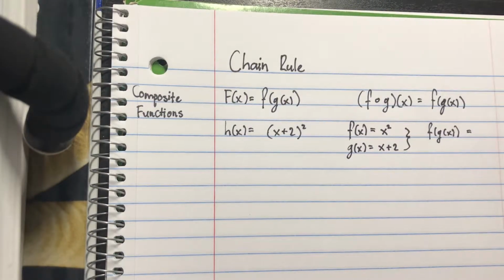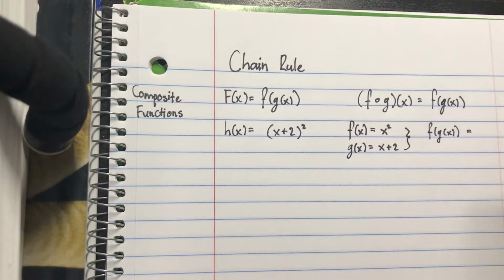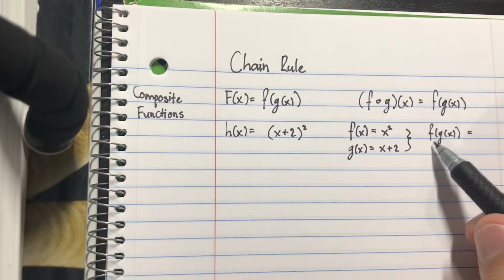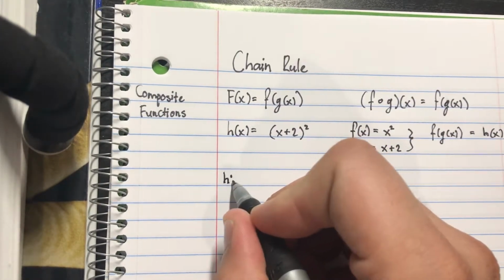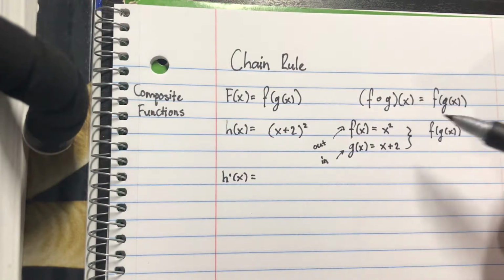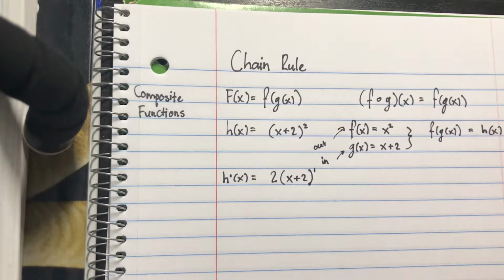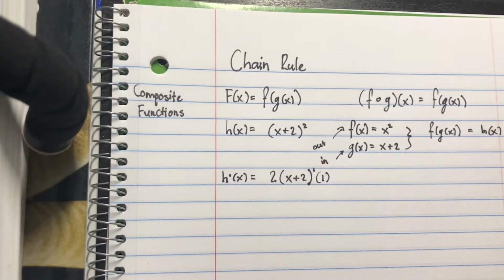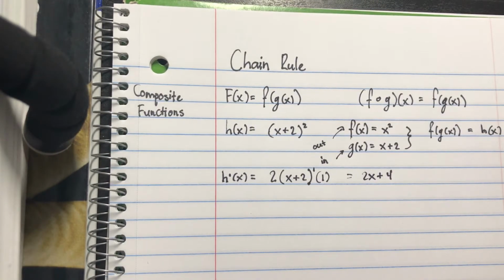Chain Rule Tutorial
A brief introduction on how to identify and use the chain Rule in calculus.